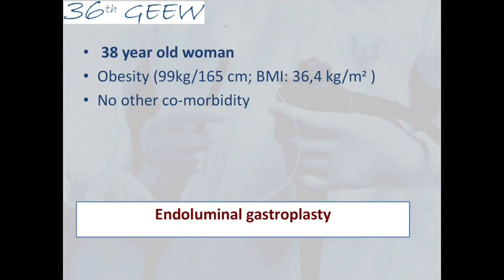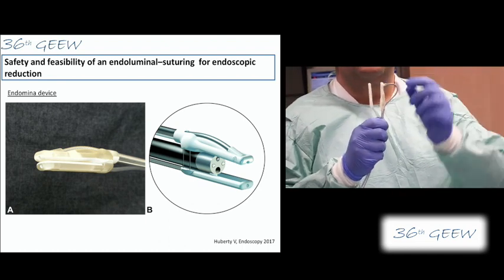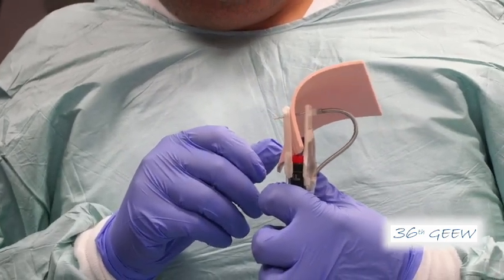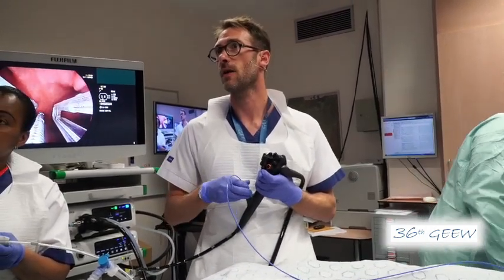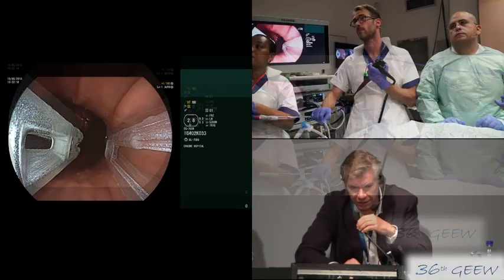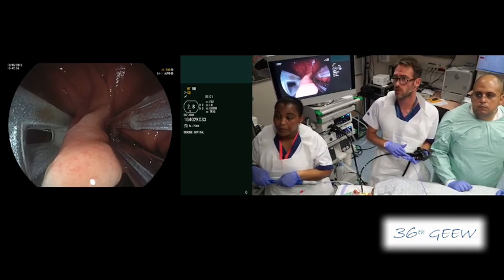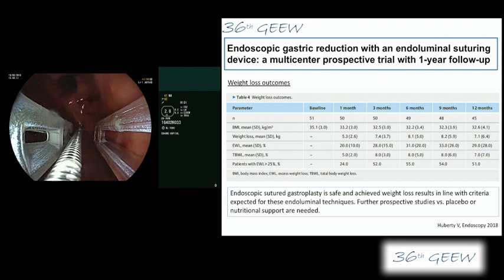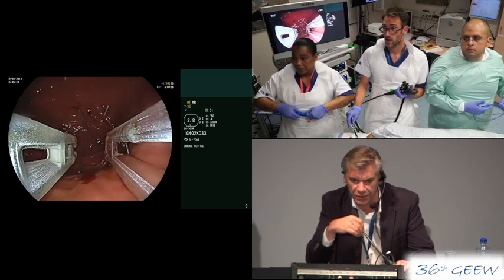Endoluminal gastroplasty as treatment of obesity by Endomina™